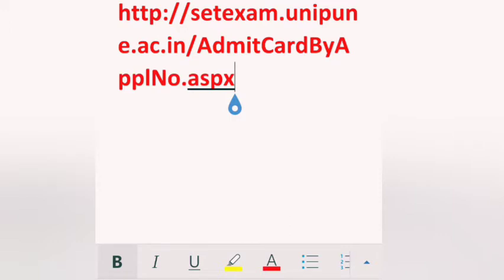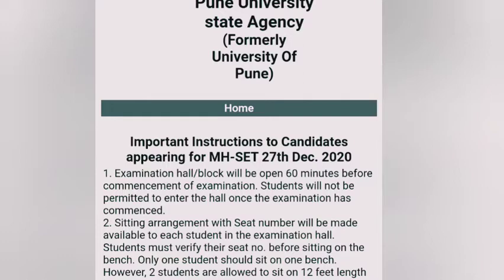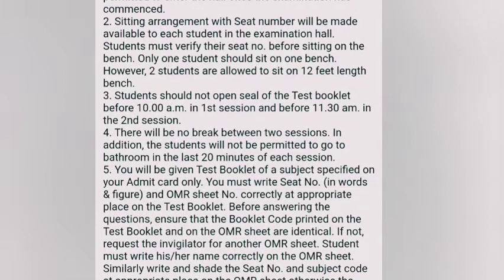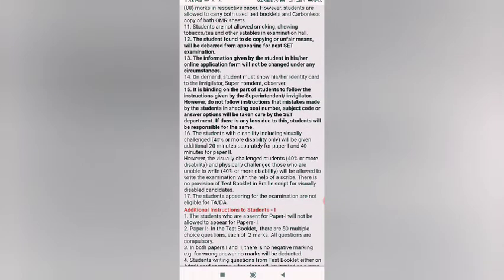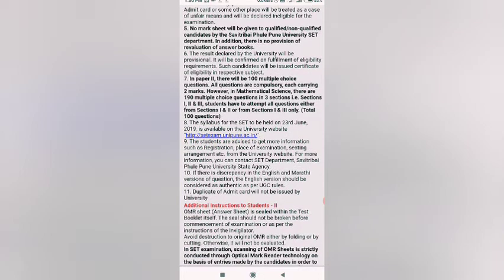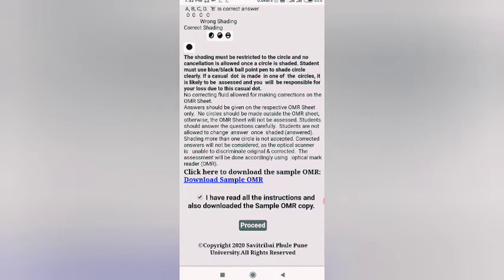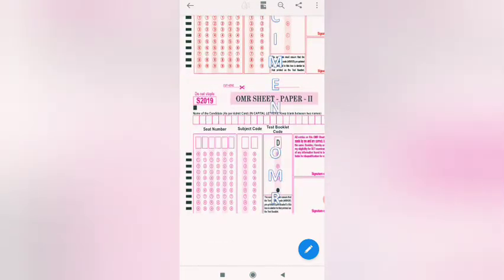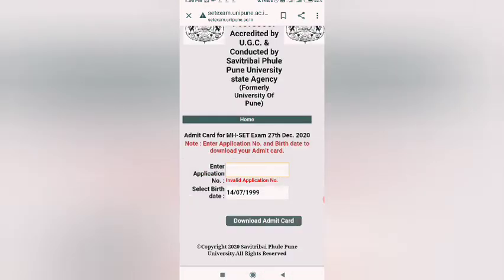How to download MH-SET Exam hall ticket for Dec 2020? Admit card MH-SET exam 27th Dec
exam MH-SET is on 27th December 2020.
link to download hall ticket is given in this video.
all important instructions for MH-SET Exam are given. what to carry at exam hall?
step by step instructions to download admit card.
step-by-step guide to download MH-SET admit card 2020